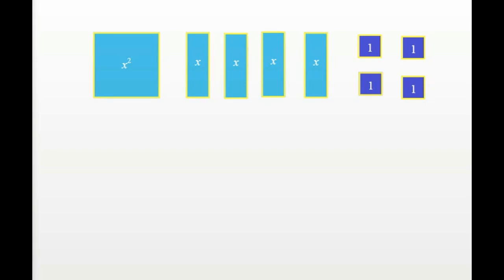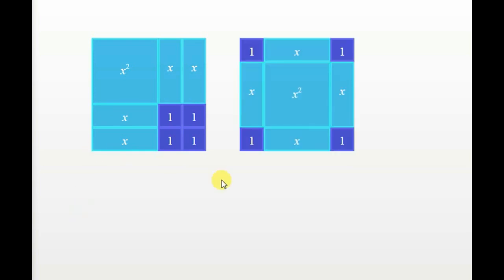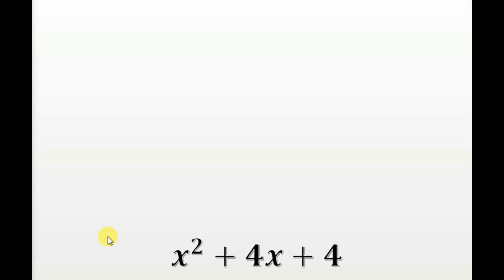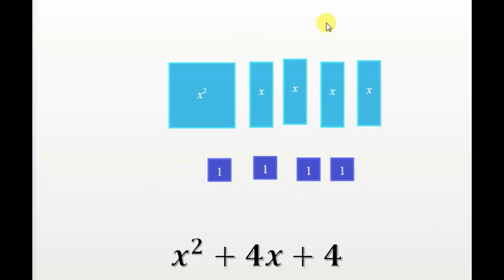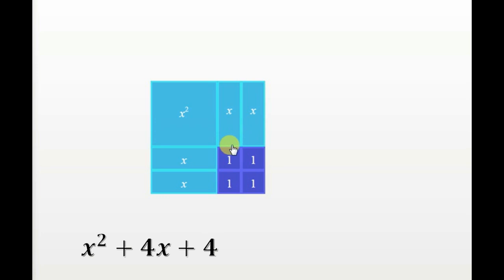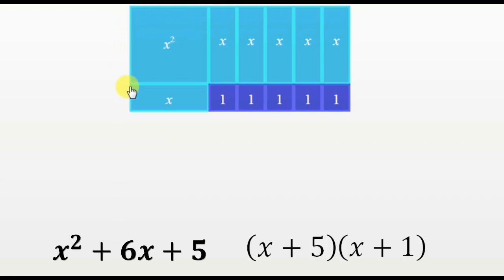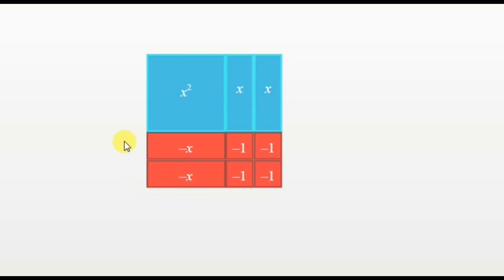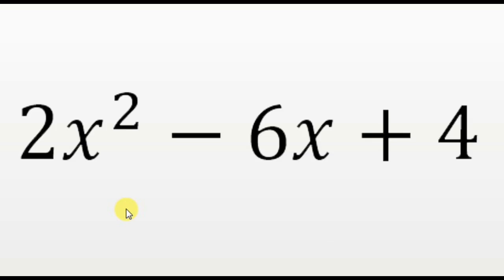Factoring polynomials using algebra tiles | Puzzle | Sir Abid Kazmi | QBHS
This video let you know how you can solve different puzzles and easily find factors of polynomials.